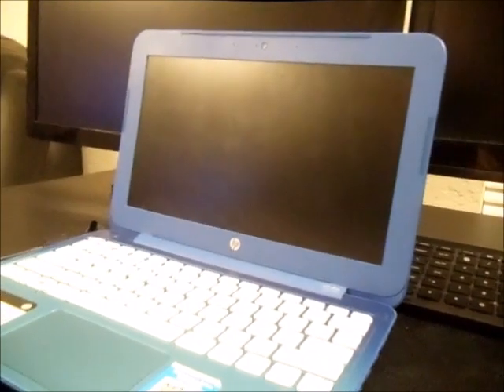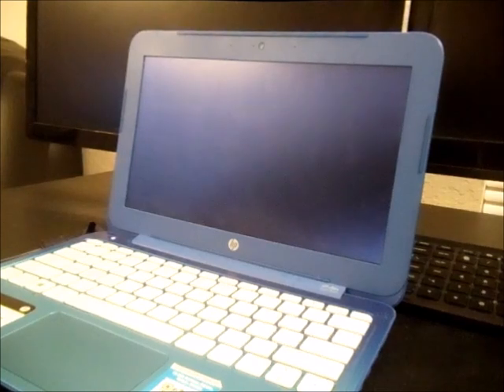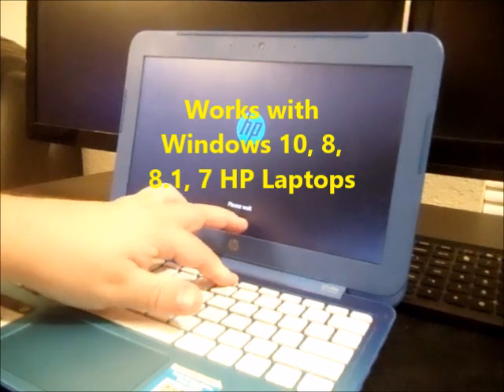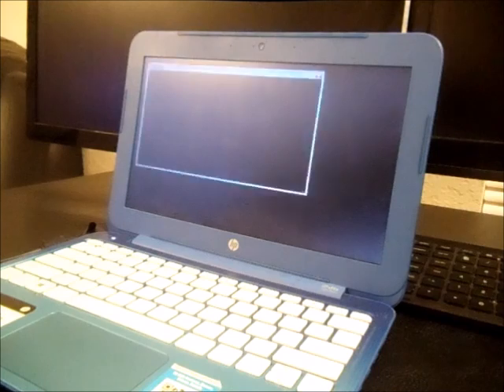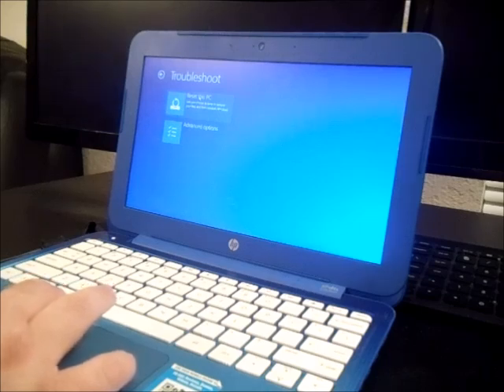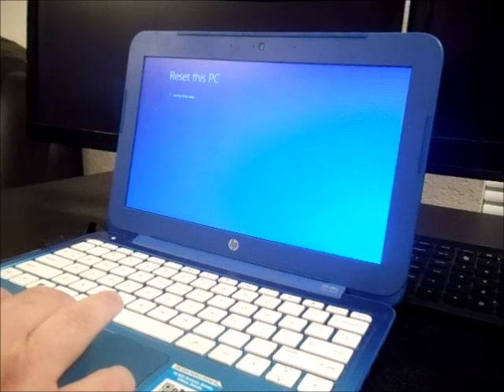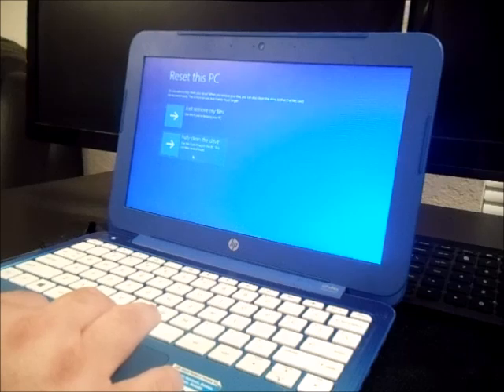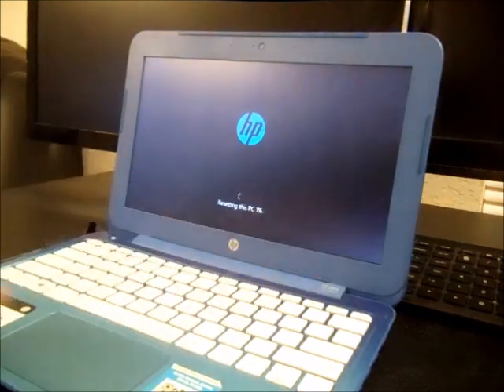HP Laptop Full Factory RESTORE e2 14 17 Folio G1 G2 1020 840 550 15T 17T 15z reinstall Windows reset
This video will show you how to reset reinstall reinstallation of your Windows 7, 8, 10, operating systems on most of your Hp Pavilion laptop and desktop notebook computers. Press the F11 Key when you see the HP logo at startup.